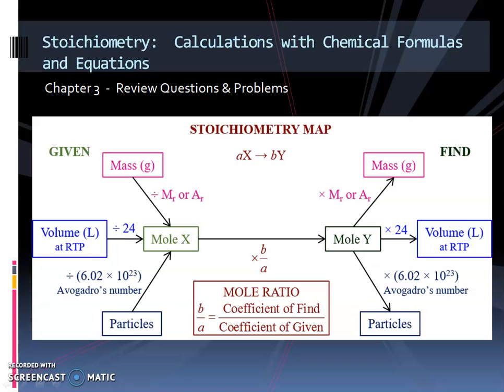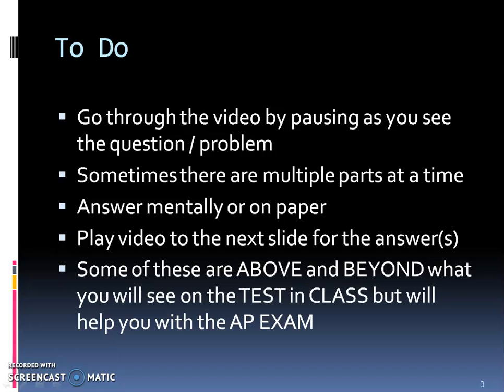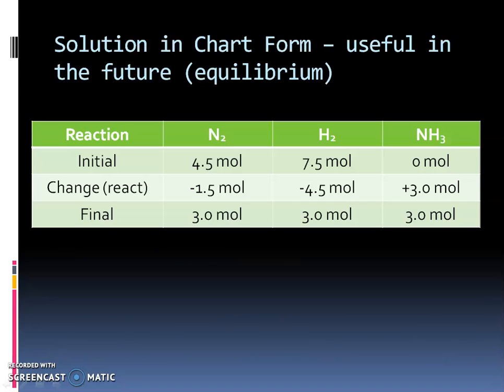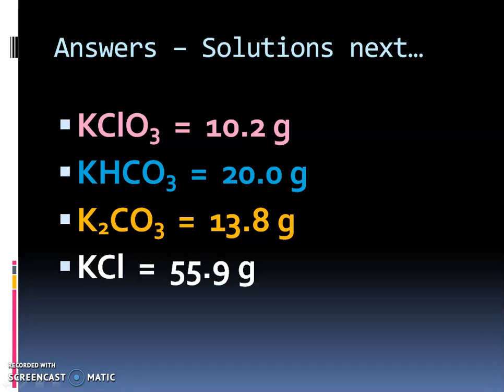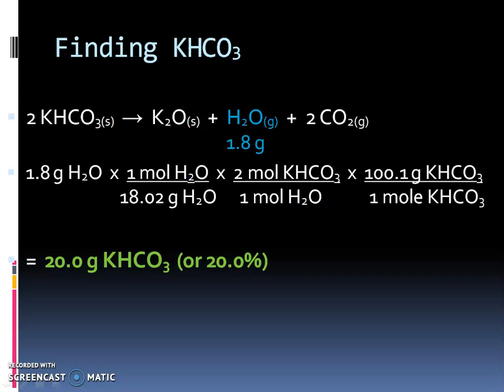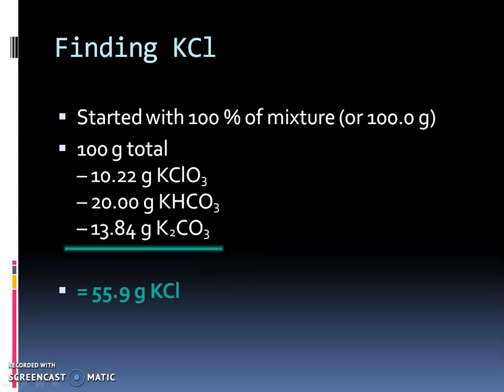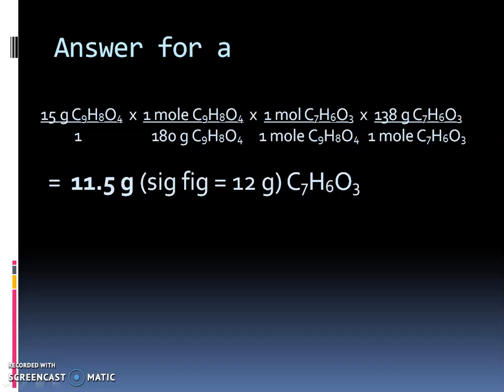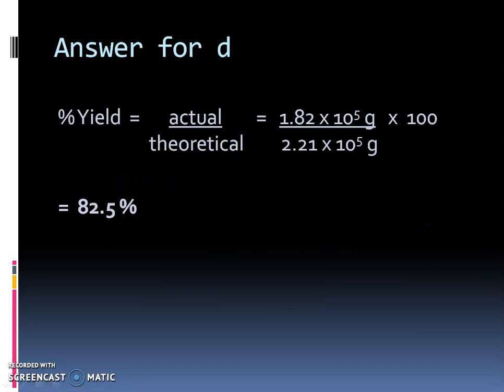Review (AP Chemistry Chapter 3)